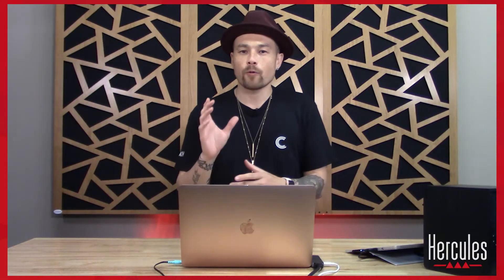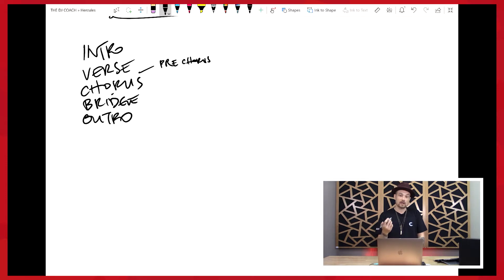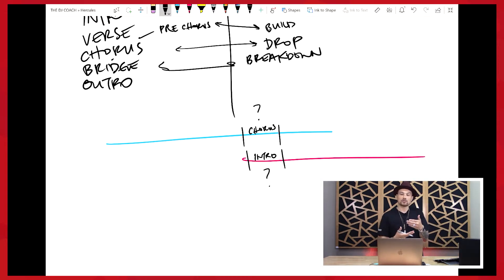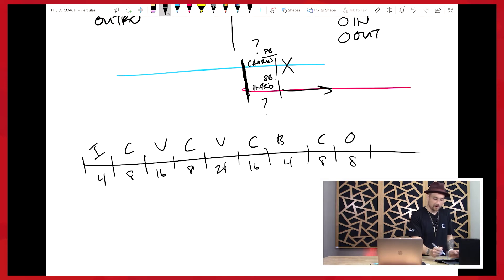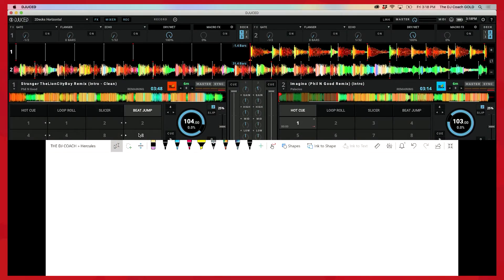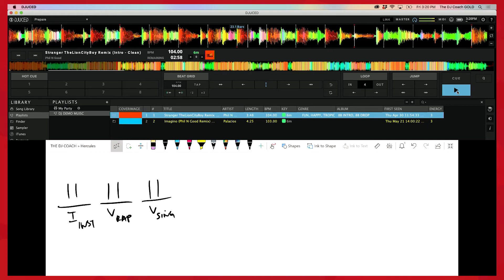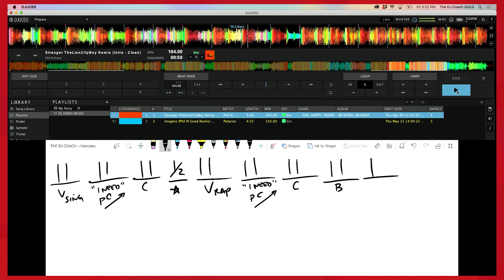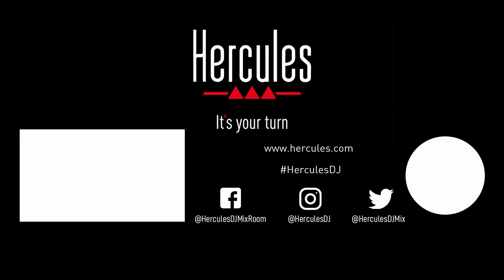Anatomy of the mix (day 2, 2/3) - DJ Academy - DJControl Inpulse 300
Let's do a quick review of the basic music theory: beats, bars and phrases. Bars are 4 beats, Phrase is 4 bars and therefore 16 beats. In this video, we'll create the song structure, the map of the song.